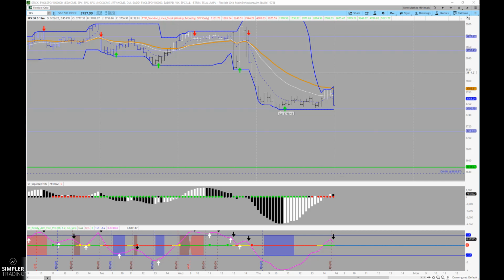Options Trading: Make or Break | Simpler Trading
Thursday's close in the SPX was about as bearish as it could've been. Do we continue straight lower or is there a day of bounce? These are the levels I'll be considering as we get into Friday.